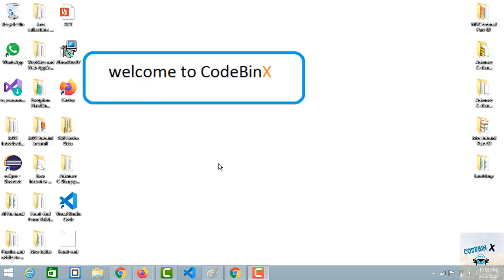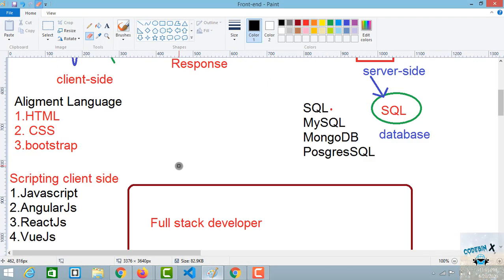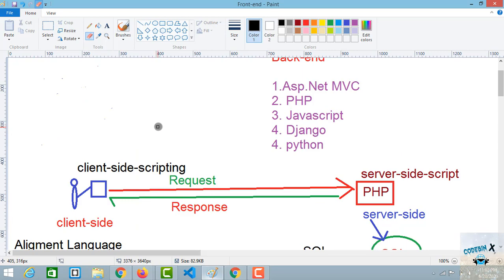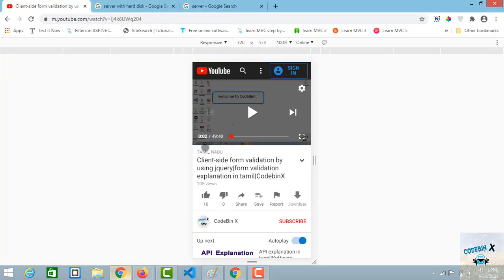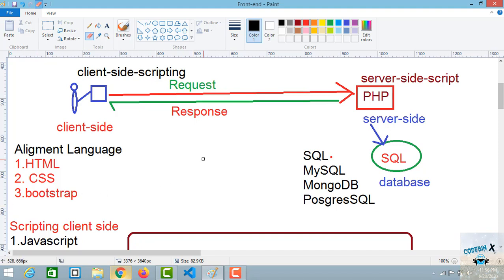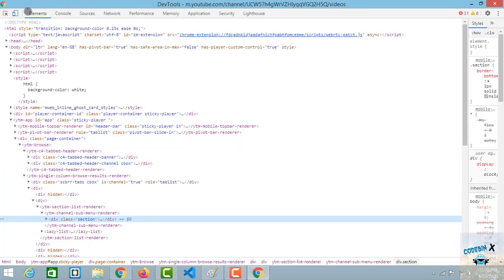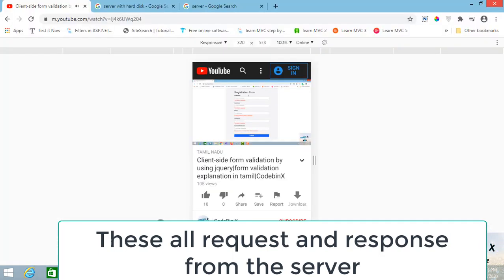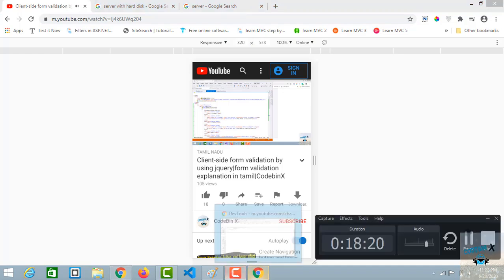Front-end and Back-end web development explanation in tamil|Web development course in tamil|CodebinX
To watch our 15+ free programming courses in Tamil,

Hi developers, Our paid courses in tamil:
Asp.Net MVC course - Rs.799/-
Asp.Net core course - Rs.599/-
Asp.Net web API - Rs.599/-
Unity Game development- Rs.649/-
Angular8 - Rs.499/-
ReactJS - Rs.499/-

Course bundles C#, Asp.Net MVC, Asp.Net core, Web Api, Angular8, ReactJS and Unity Game development. you can buy all these courses at just Rs.999/- (7  courses in one  bundle)

Web development
Front-end

Front-end and Back-end explanation in tamil. what is front-end and Back-end in web development?. This video explanation web development basics in tamil.